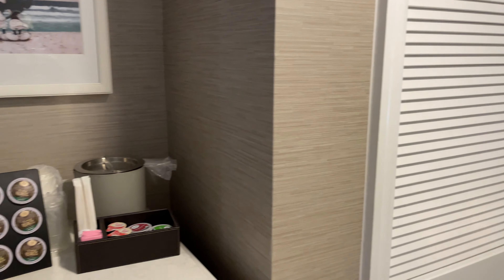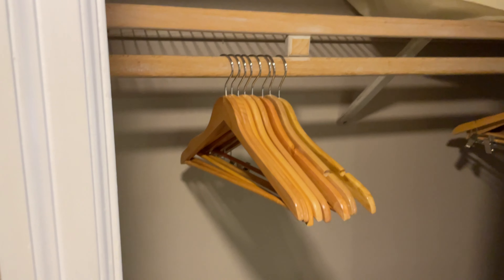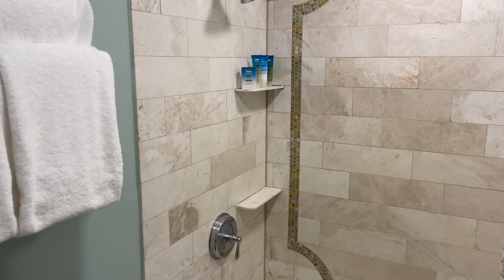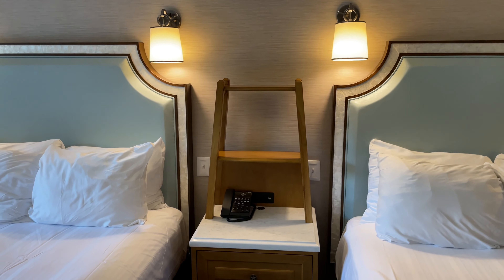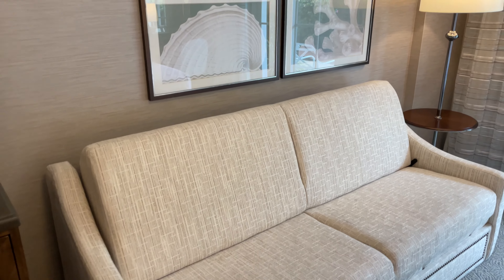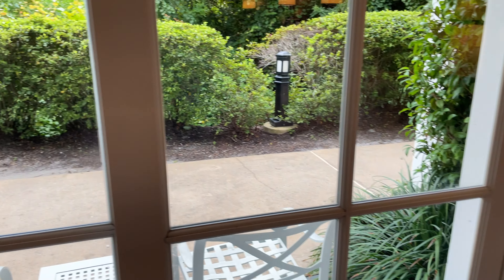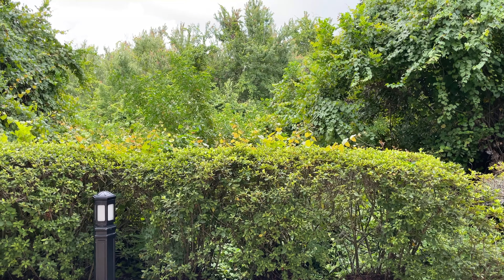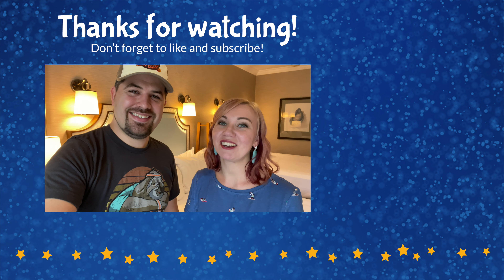Disney's Beach Club Resort - Garden or Woods View - Room Tour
This is a full room tour of a Garden or Woods Room at Disney's Beach Club Resort. These rooms sleep up to 5 adults and have lots of space. This was room number 1530.

12386 State Road 535, Box 223